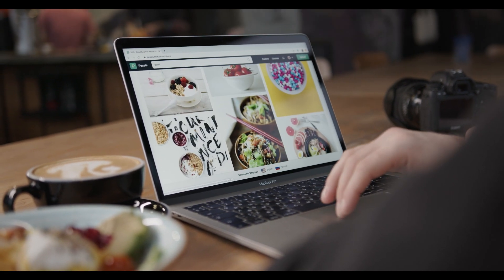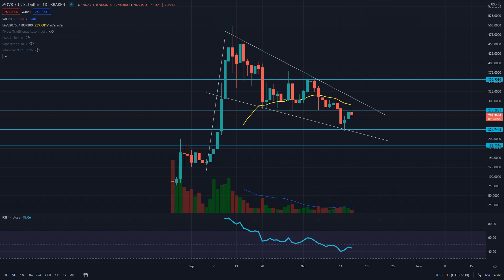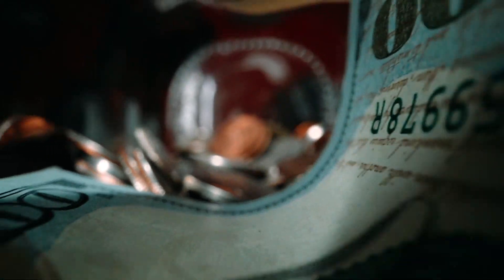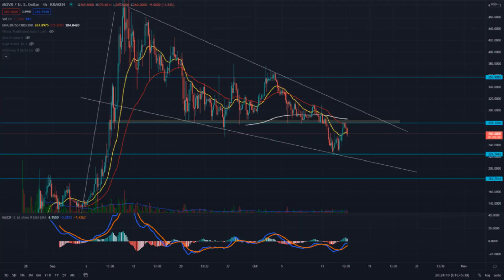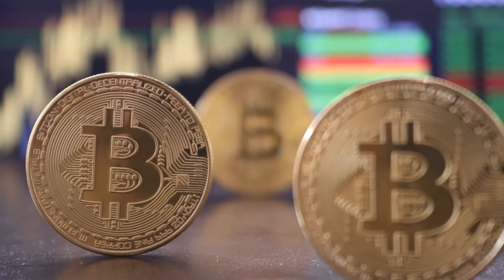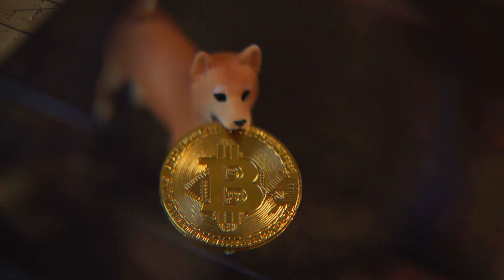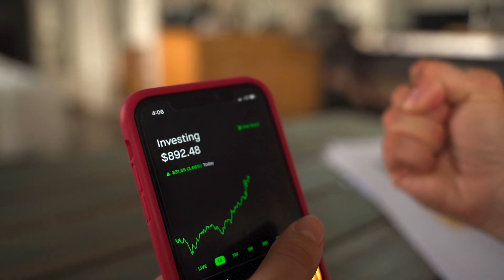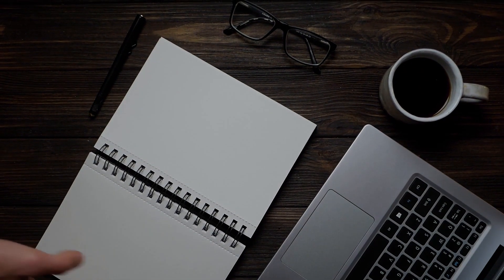MOVR Price Analysis: MOVR Token Price Resonating In Flag Pattern#crypto#movrprice#bitcoin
MOVR Price Analysis: MOVR Token Price Resonating In Flag Pattern
The live Moonriver price today is $263.16 USD with a 24-hour trading volume of $25,265,313 USD. We update our MOVR to USD price in real-time. Moonriver is up 7.02% in the last 24 hours. The current CoinMarketCap ranking is #226, with a live market cap of $522,503,729 USD. It has a circulating supply of 1,985,472 MOVR coins and a max. supply of 10,000,000 MOVR coins.
The MOVR token price moving below the 20-day EMA
The MOVR/BTC pair was trading at 0.004527 BTC with a loss of 1.34%
The 24 hr trading volume in MOVR is $25.81 Million
The MOVR Token shows the formation of a flag pattern in the daily time frame. This pattern usually indicates an upside breakout providing an excellent opportunity for long traders. However, within this pattern, the trend will remain bearish, and only a proper breakout from resistance will trigger the entry opportunity. The current price of the MOVR token is $262.8, with an intraday loss of $2.81.

The RSI value is at 45 indicating a bearish sentiment for the token price.
On October 11th, the MOVR token gave a breakdown from crucial support of $280. The price has recently come back to this level, to test for a valid resistance. The nearest horizontal support level the technical chart shows is at $225.
The MOVR tokens current price is trading below the EMAs 50, 100, and 200, indicating a bearish trend.
The MACD indicator (BEARISH) shows both the MACD line and signal lines moving below the neutral zone (0.00), indicating bearish momentum in this token.

What is a Moonriver?

Moonriver is a community-led sister parachain on Kusama. It is a companion network to Moonbeam and provides a permanently incentivized canary network. The new cods will ship to Moonriver first, where it can be tested and verified under real economic conditions, and once proven, the same code will ship to Moonbeam on Polkadot. This is done by providing a full EVM implementation, a Web3-compatible API, and bridges that connect Moonriver to existing Ethereum networks.

MOVR is the utility token of moonriver, required to perform the various function on the platform

Conclusion: From the technical perspective, the overall sentiment of the MOVR token is bearish. However, the price action forming a strong bullish pattern, and the crypto should be patient till the price gives a proper breakout from its overhead trendline

Support– $225

Resistance-$280